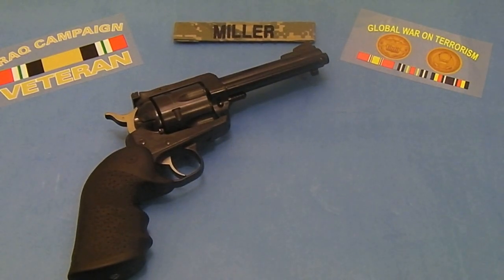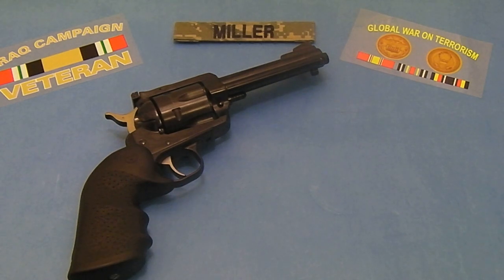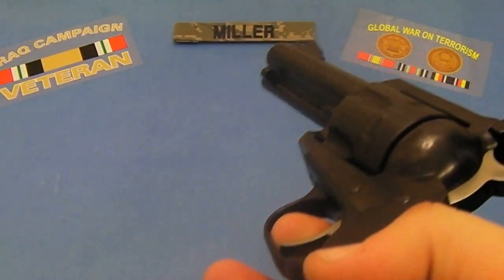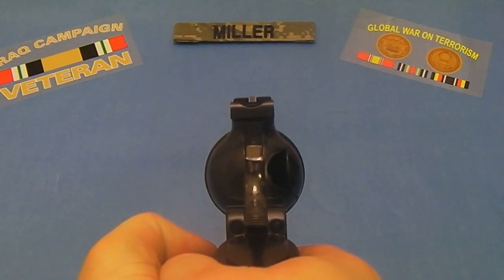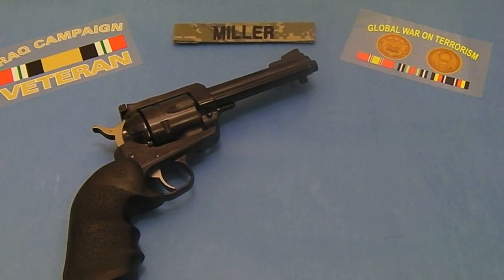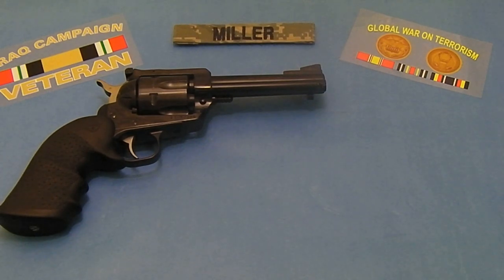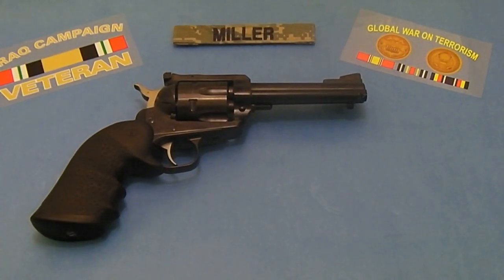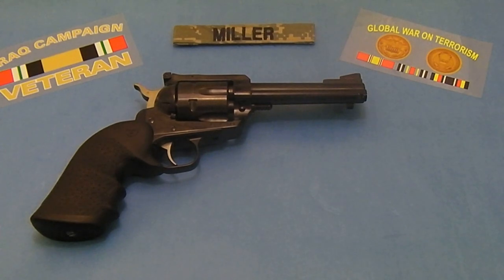S.A.R. Tip - Cocking The Hammer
S.A.R. (Single Action Revolver)